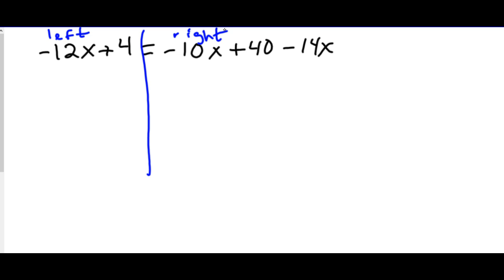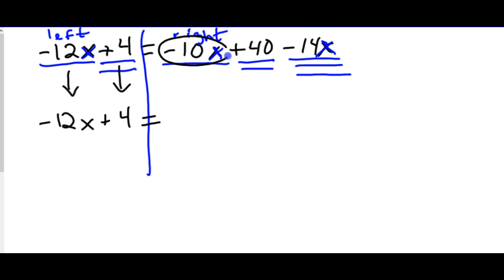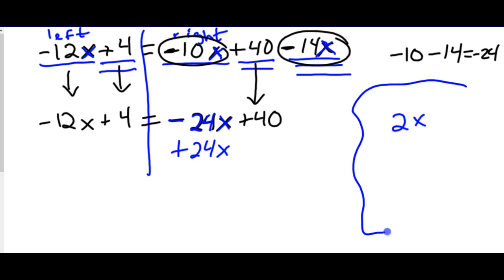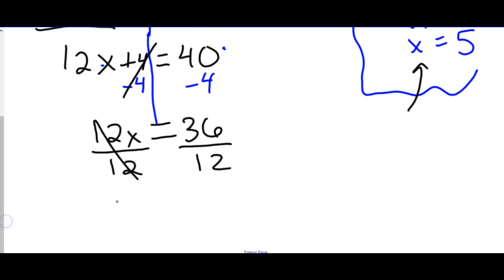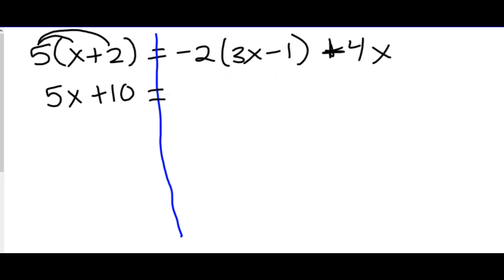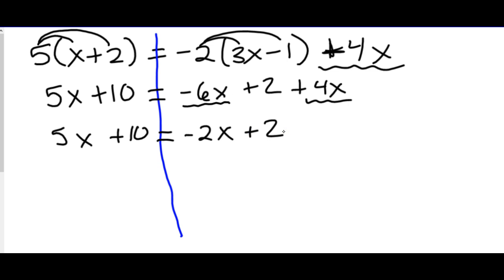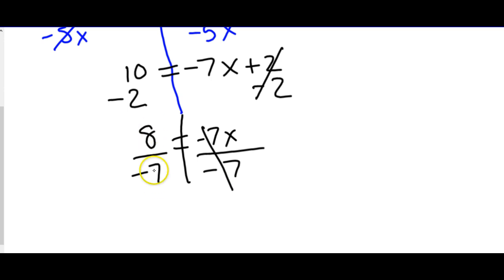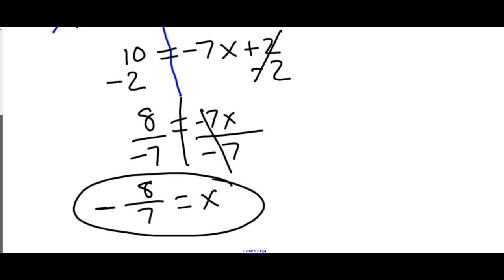Math Essentials Q1 - 3.02 Solving Equations with Variables on Both Sides